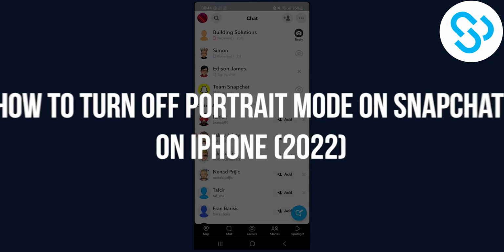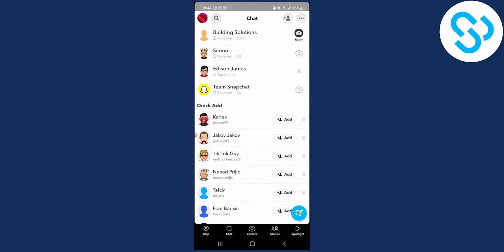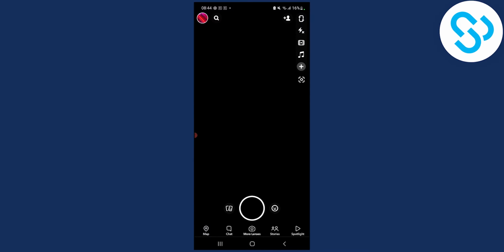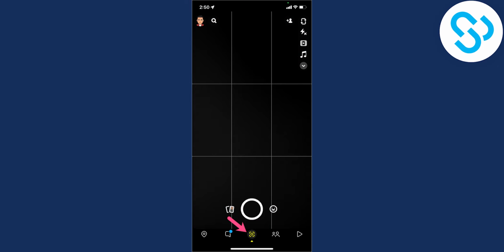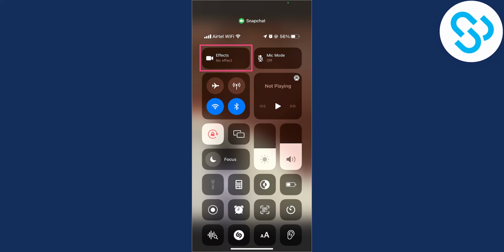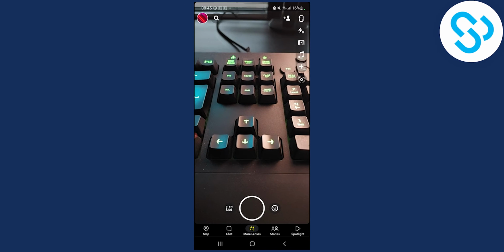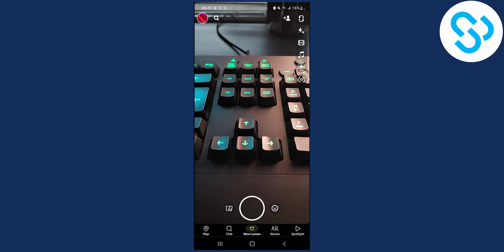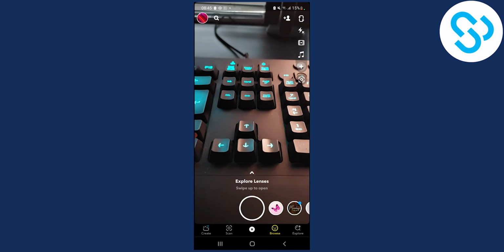How To Turn Off Portrait Mode On Snapchat on iPhone (2023)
In this video, I will show you how to turn off potrait mode on snapchat on iphone